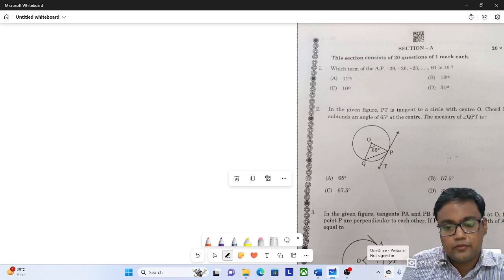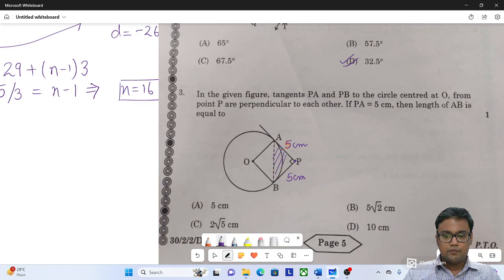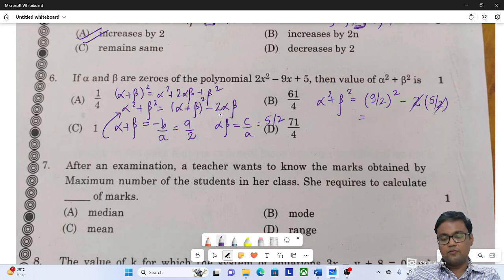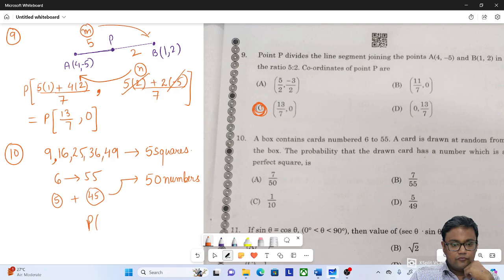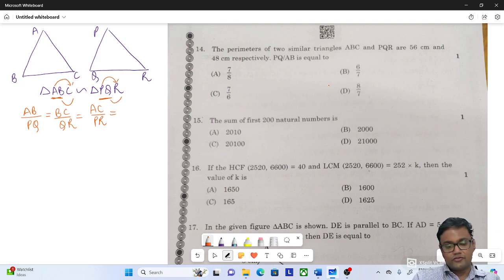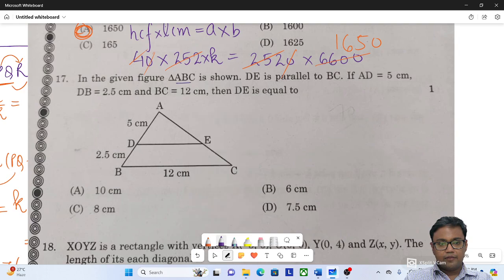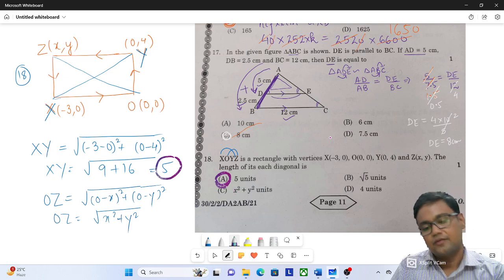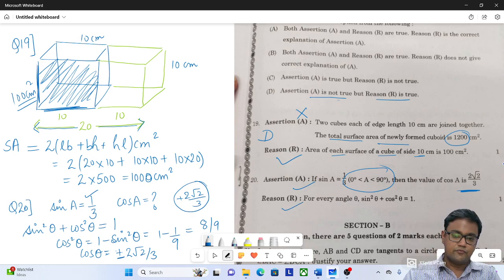Top_20_Questions|Class-X_Standard_Paper_Solutions_2023-24_PART-1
Dear Students

I have given the solutions of top 20 Questions of the recently conducted Class X Mathematics paper (Standard version).

Hope that you all would like it and more importantly learn the little details which some of you might have missed out while attempting the paper.

how to score 100 marks in Class 10 Maths
Chapter-wise Class 10 Maths
How to score good marks in Class 10 Maths
Shortcuts and tricks for Class 10 Maths
Class 10 Maths Crash Course
Mock Tests for Class 10 Maths
Previous Years' Papers for Class 10 Maths